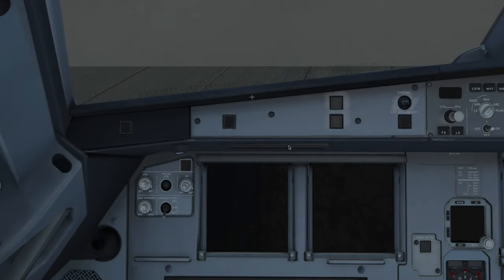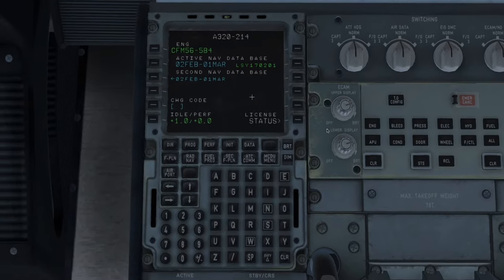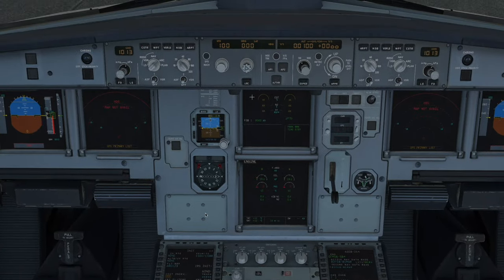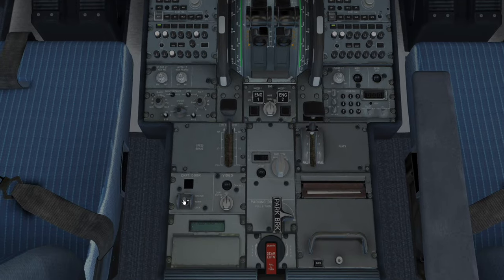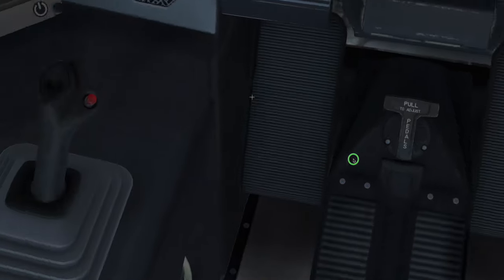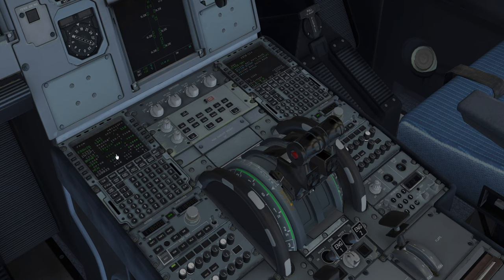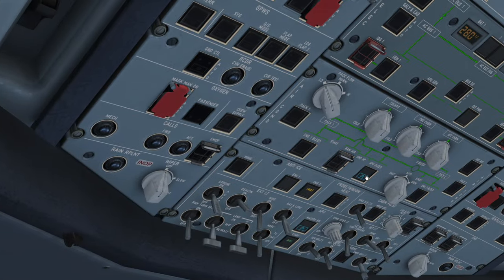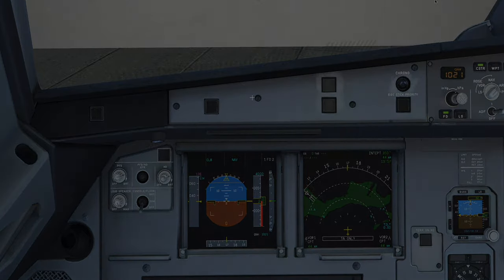How to start an Airbus A320 - Real A320 Pilot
In this video I run through the procedures, flows and checklists presently in use on the Airbus A320.

Remember, this is for entertainment only and does not replace proper training and must not be used for real world operations!

Please excuse the one or two mistakes which I wish I could claim were deliberate - blame it on fatigue!

00:00 Intro
02:18 Electrical Power on
15:32 Overhead flows
21:22 Instrument panel flows
22:07 Pedestal flows
25:00 FMGS setup
35:37 Joint flows
39:36 Cockpit Preparation Checklist
40:53 Before start flows and checklist
42:38 Engine start
44:32 After start flows and checklist
47:20 Taxi flows and checklist
50:10 Line-up flows and checklist